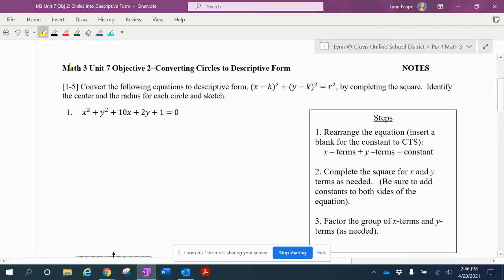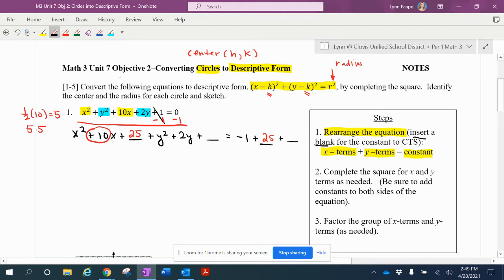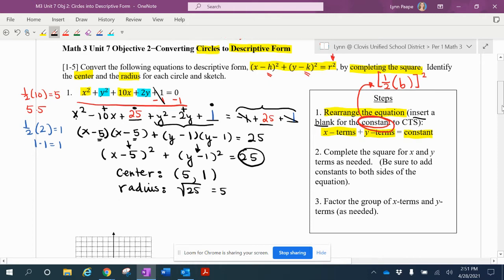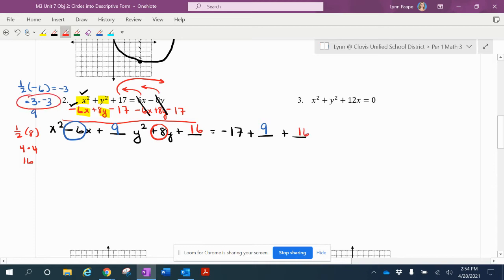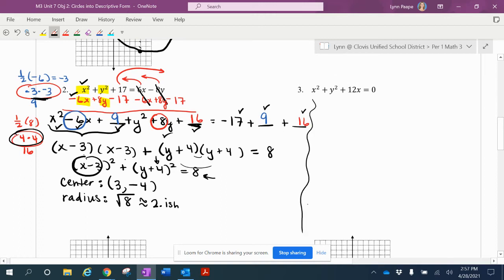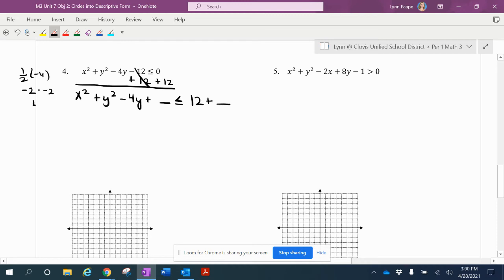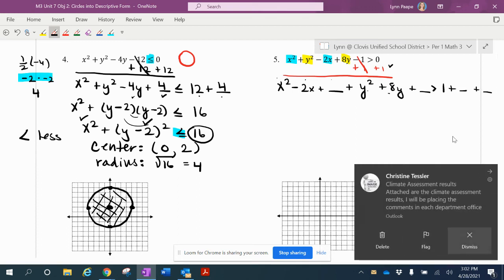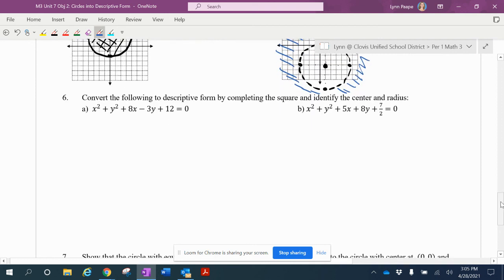Math 3 Unit 7 Obj 2: Circles and Converting to Descriptive Form